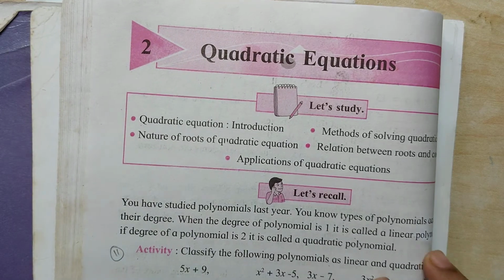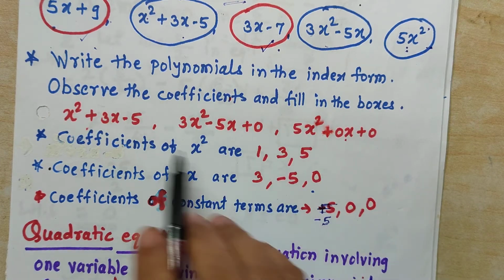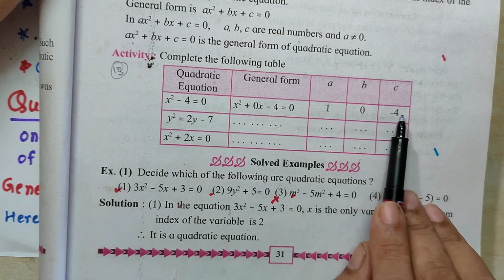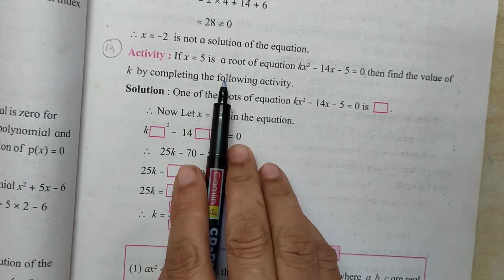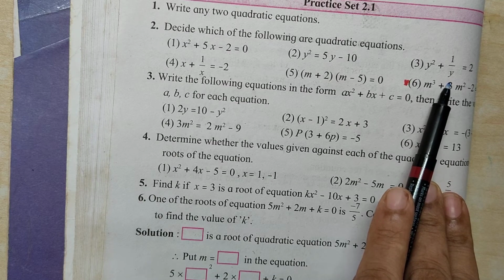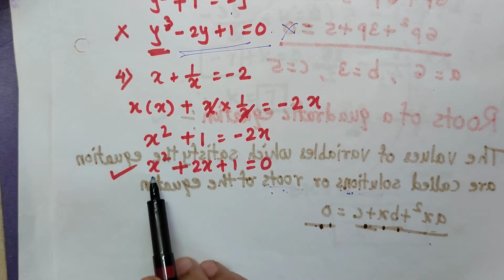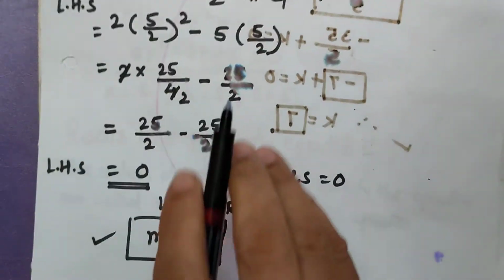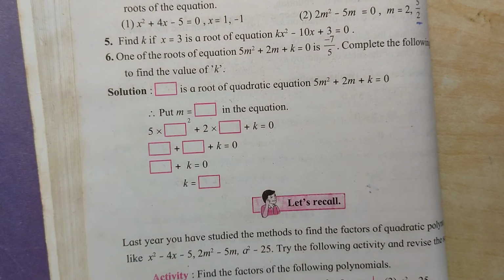Std.- 10th, Chp.- Quadratic equations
Chp.- Quadratic equations